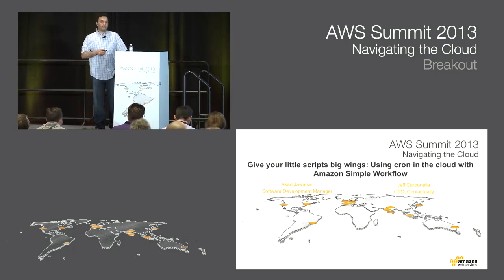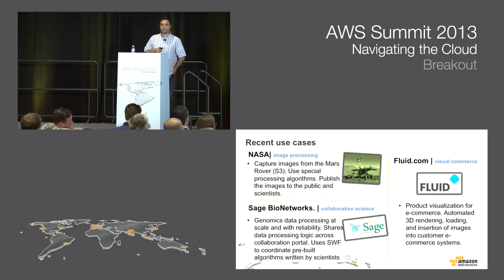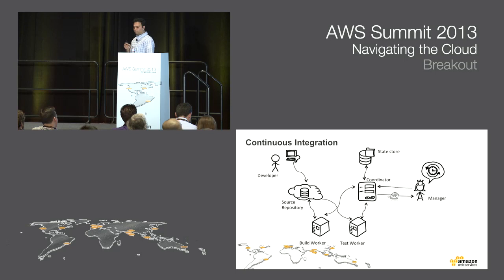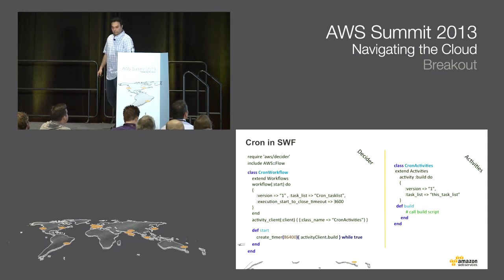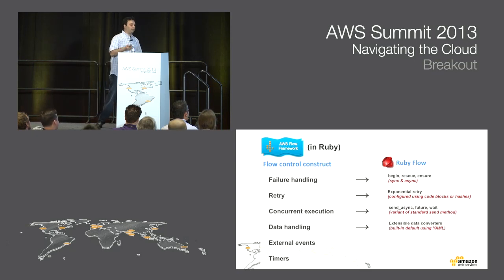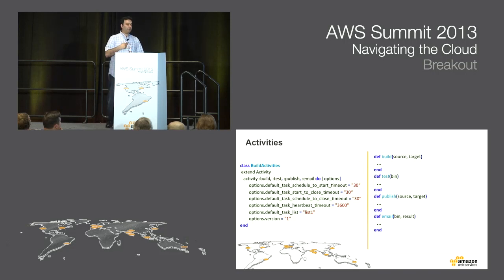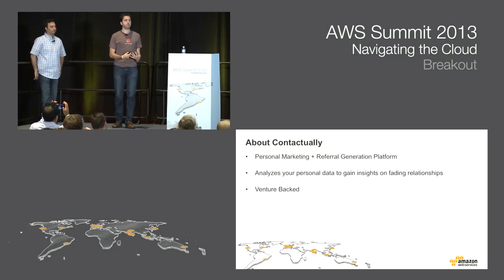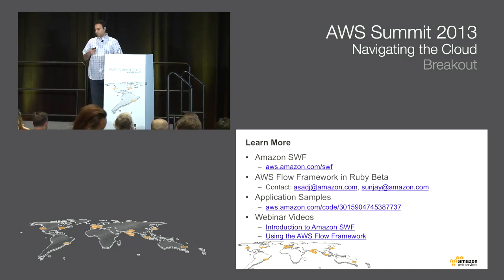Give your little scripts big wings: Using cron in the cloud with Amazon Simple Workflow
"Most developers write them and every company has them -- a vast library of small and large scripts that are designed to run on a scheduled basis. These background angels help keep the lights on and the doors open. They've been built up over time and are forgotten little heroes that are only remembered when the machines they live on fail. They are scattered throughout a company's IT infrastructure and do important things.
In this session, we will explain how to use Ruby on Simple Workflow to quickly build a system that schedules scripts, runs them on time, retries them if they fail, and stores the history of their execution.  You will walk away from this session with an understanding of how Simple Workflow brings resiliency, concurrency, and tracking to your applications.